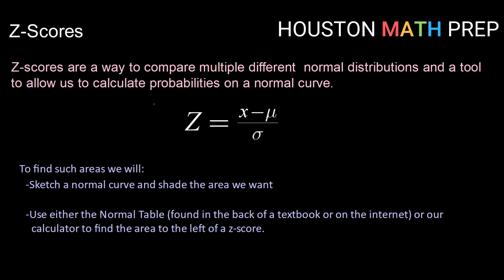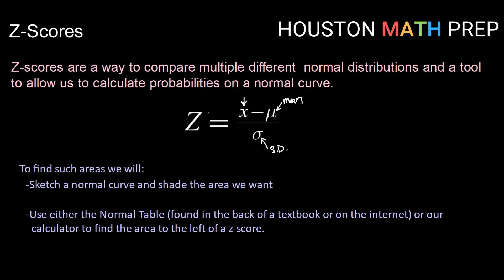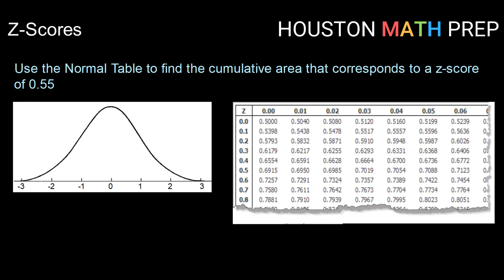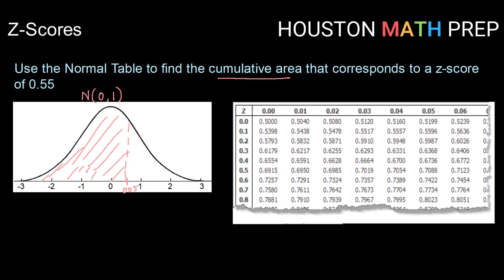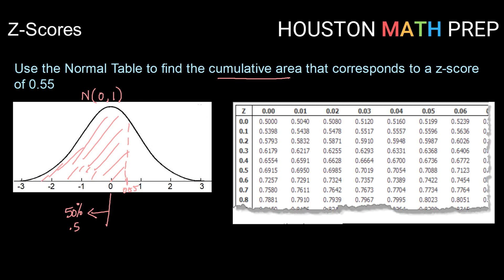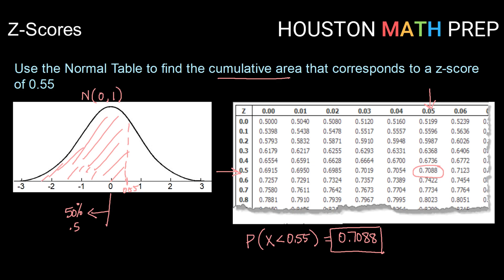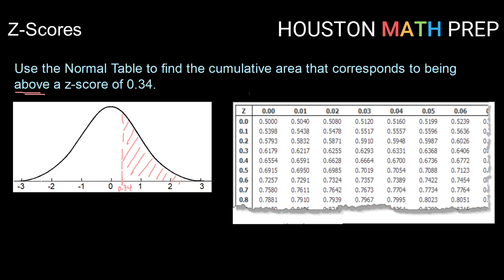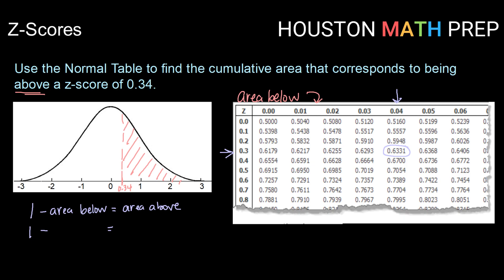Z-Scores and Normal Probability From a Table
How to use z-scores and a normal probability table to calculate area under a normal curve